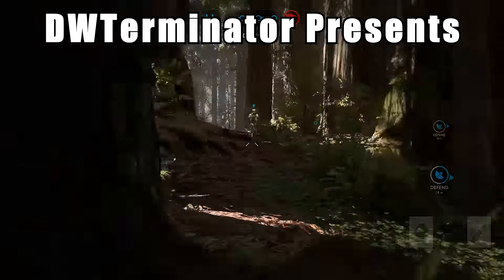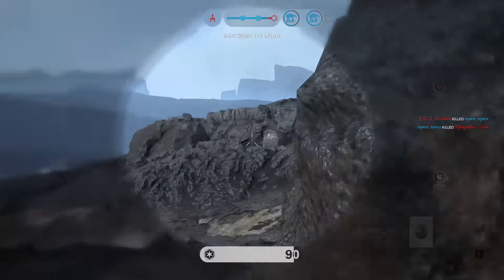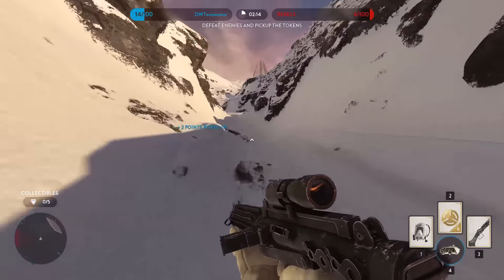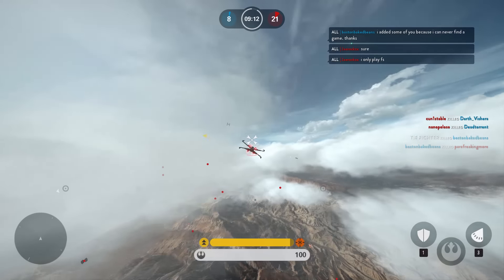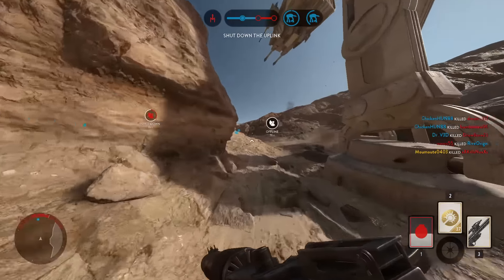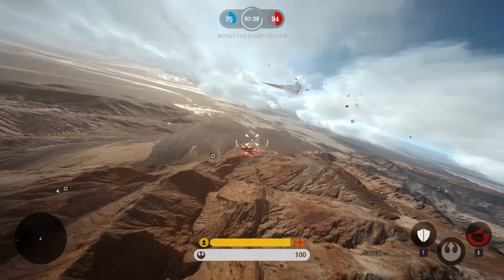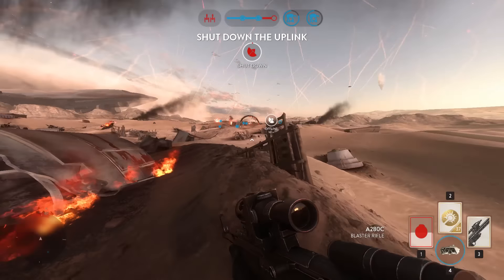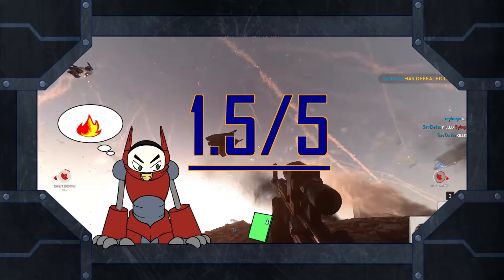Review - Star Wars Battlefront (2015 Reboot)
In this review, I take a look at the EA-produced reboot of the Star Wars Battlefront franchise.

ESRB Rating: Teen (13+) - Violence